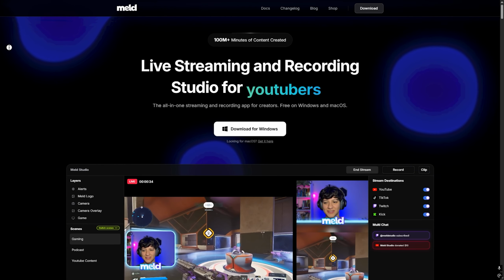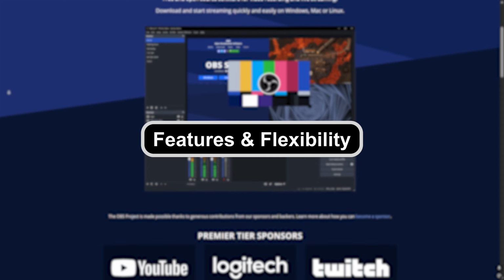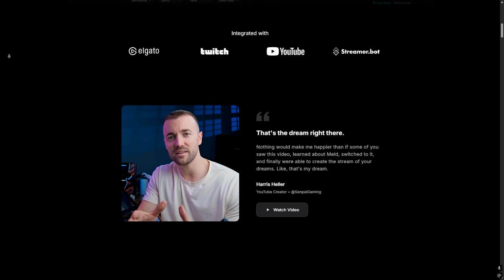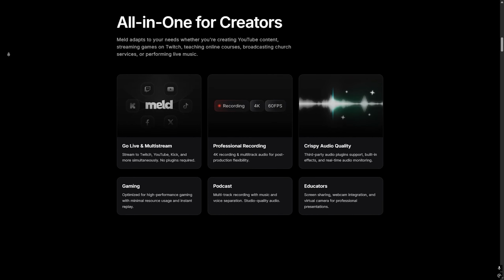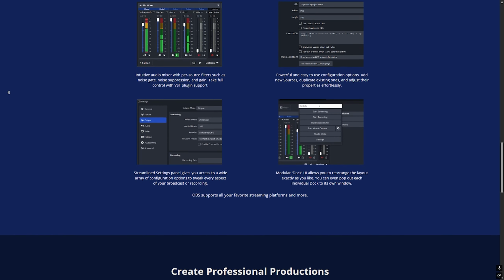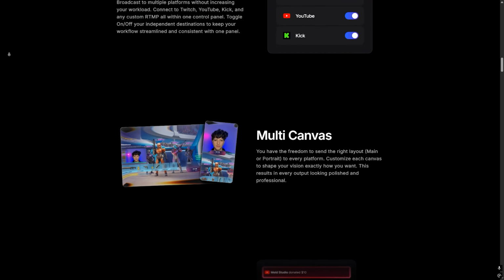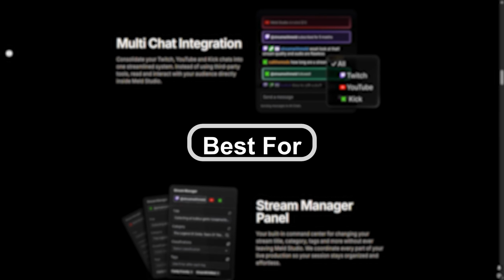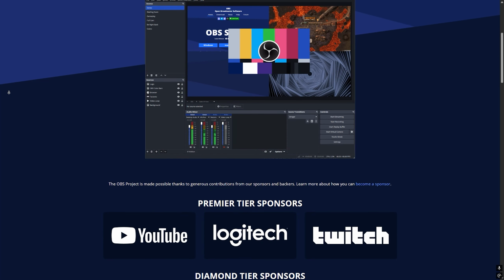Meld Studio vs OBS | In Under 4 Minutes Comparison